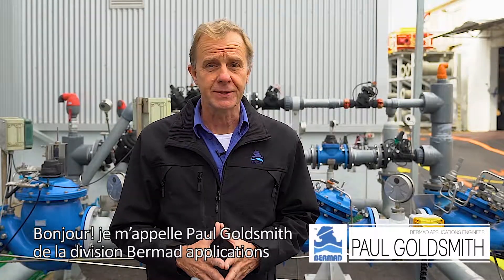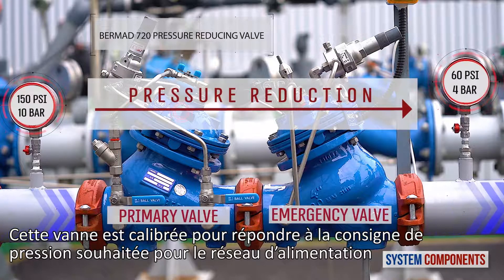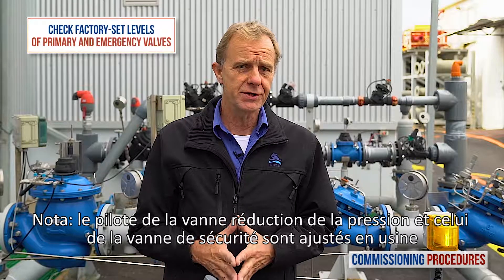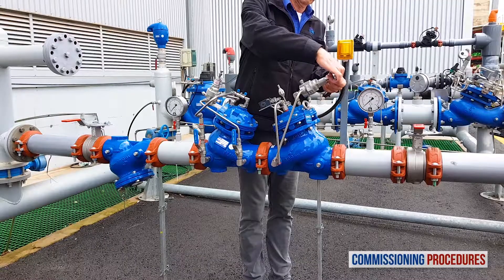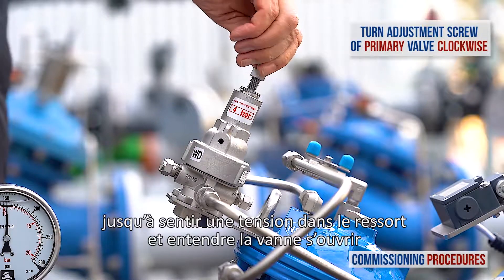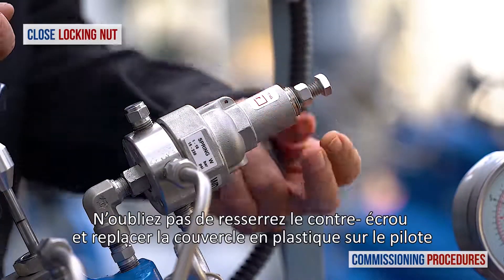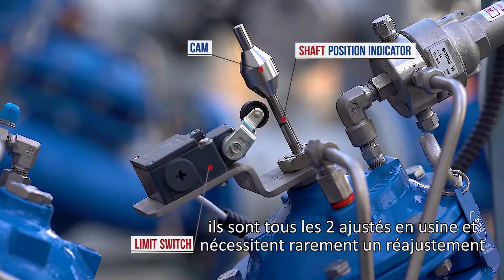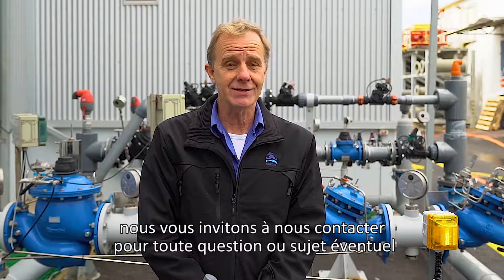Poste de réduction de pression avec vanne d’arrêt en cas de surpression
Cette vidéo montre la mise en service et le réglage de la vanne de réduction de pression BERMAD 720 installée en ligne  avec une vanne d’arrêt BERMAD 794. Ces 2 vannes sont montrées ici installées sur un poste de réduction équipé de vannes d’isolement amont et aval, d’un filtre et de manomètres.
Cette configuration est proposée pour réduire précisément et avec fiabilité une forte pression de réseau en une pression plus faible vers les consommateurs, indépendamment des fluctuations de la pression amont et du débit. Si la pression du réseau vers les consommateurs dépasse la pression maximum de consigne prédéfinie, la vanne d’arrêt BERMAD 794 se ferme. De cette façon la vanne d’arrêt évite toute pression excessive dans le réseau d’alimentation, jusqu’à ce qu’une intervention soit effectuée  sur la conduite.
Une fois fermée, la vanne d’arrêt enclenche un contact fin de course pour envoyer une alerte au personnel compétent qui corrigera l’anomalie.